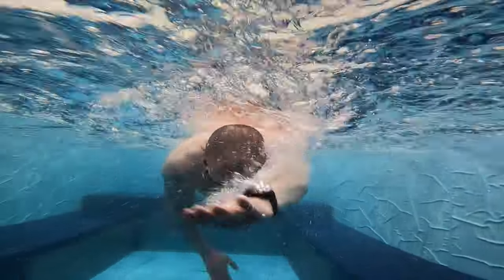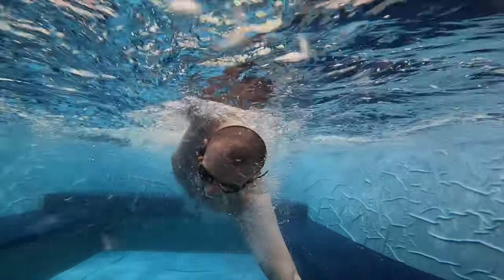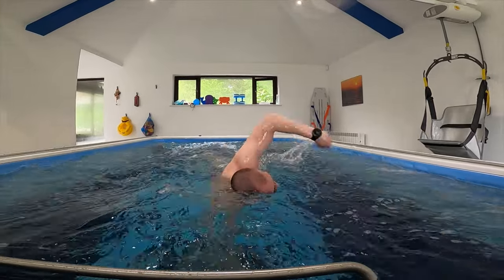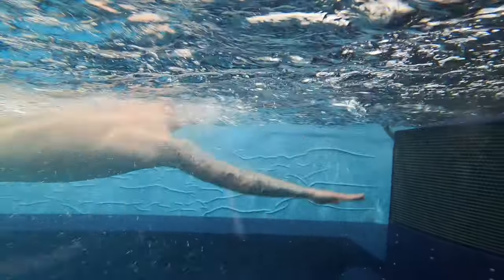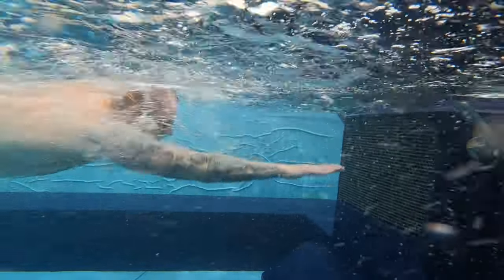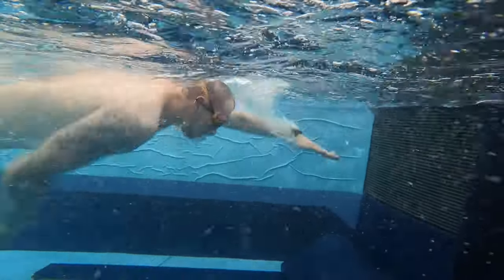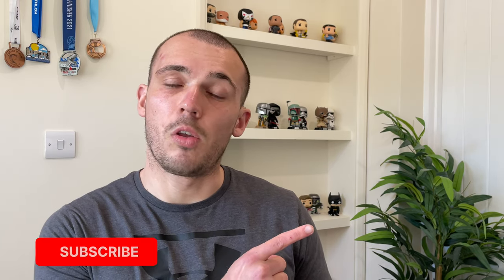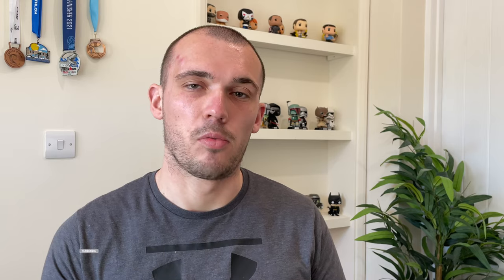A Pro Triathlete Taught Me How to Swim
Local, and newly professional triathlete, Jack Hutchens, analyses my current swim technique and offers some insightful coaching points on how to improve it, with the aim for me to ultimately become a faster, more efficient swimmer.